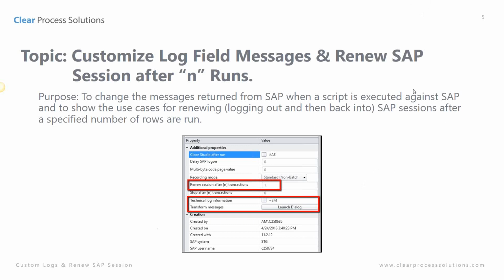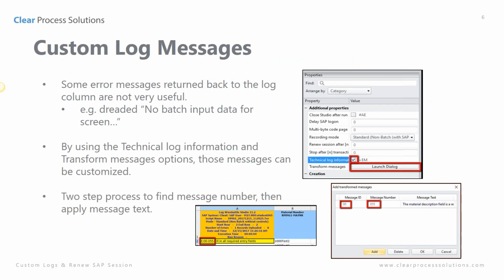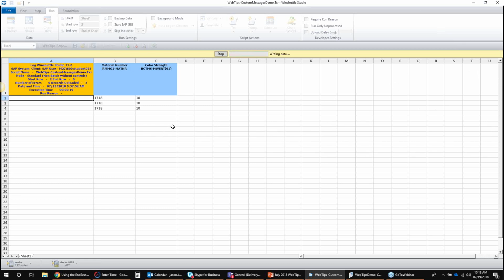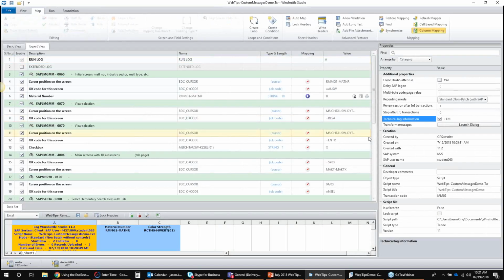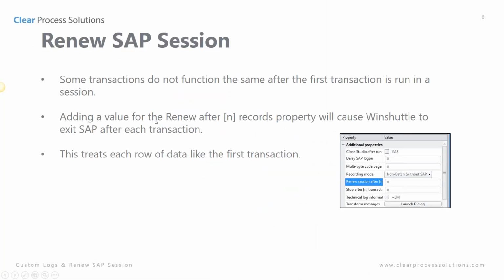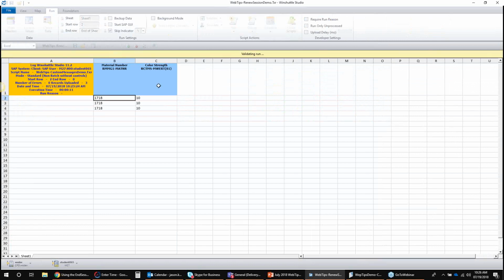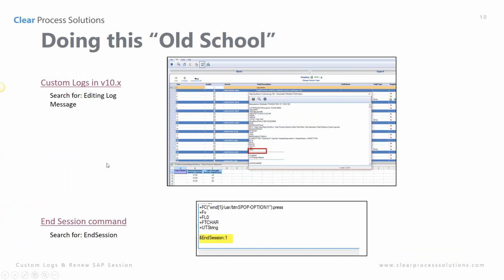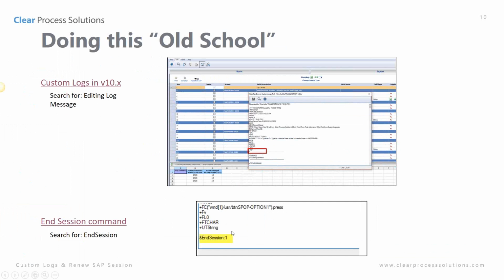WINSHUTTLE Tutorial & WEBtips: Winshuttle Transaction Custom Log Field and Renew SAP Session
In this Winshuttle WEBtips episode brought to you you will learn useful tips and tricks that will help with your navigation and workflow within Winshuttle and SharePoint. This segment focuses on how to create custom log fields and renew SAP sessions with Winshuttle Transaction and Studio 11.